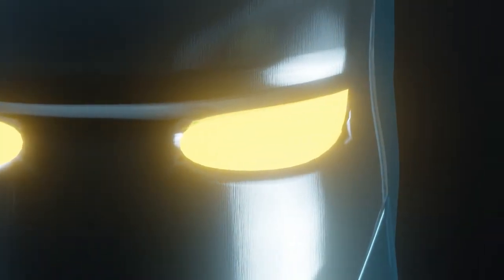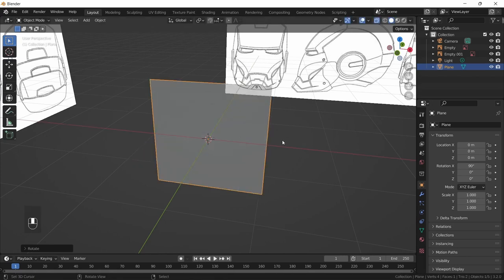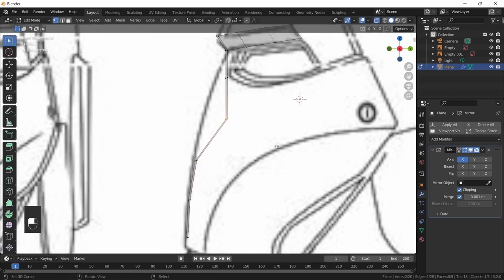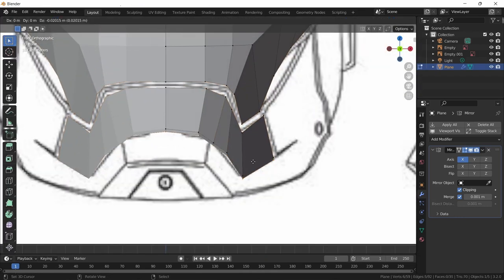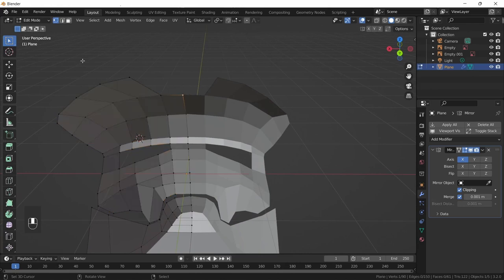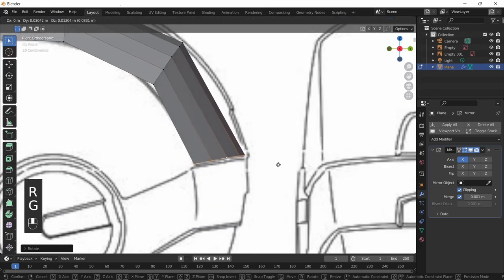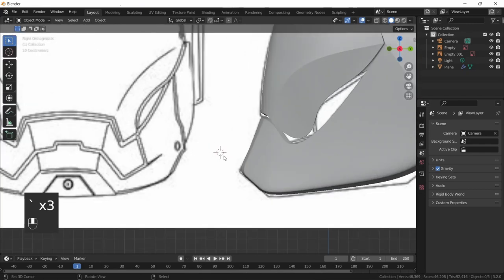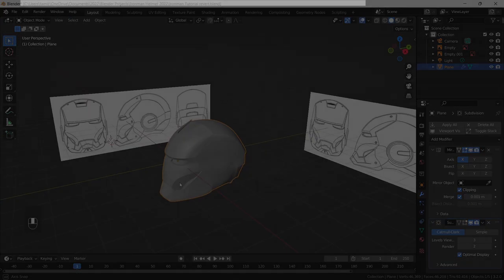[Beginner Tutorial] - How to Create an IRON MAN Helmet in Blender 3D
Showing you an easy and effective way to make an Iron Man helmet in Blender 3.2

Send me your questions, finished models, or commission requests to @oluwa.tami on Instagram

Timestamps
Intro: 0:00 - 0:51
Setup: 0:51 -3:21
Faceplate modelling: 3:21 - 12:53
Jaw and Mouthpiece Modelling: 12:53 - 18:44
Upper Faceplate Modelling:  18:44 - 22:00
Back of helmet: 22:00 - 32:31
Doctor Strange 2 RANT: 32:31 - 34:10
Completing the Model: 34:10 - 37:20
Subsurface Modelling (It looks really good here!):  37:20 - 45:34
Accessories and Extra Design Features: 45:34 - 51:49
Outro + news + information: 51:49 - 53:10